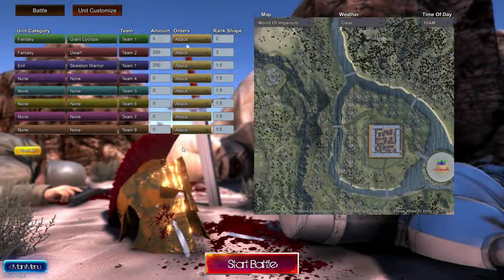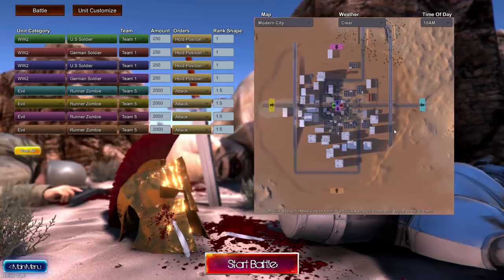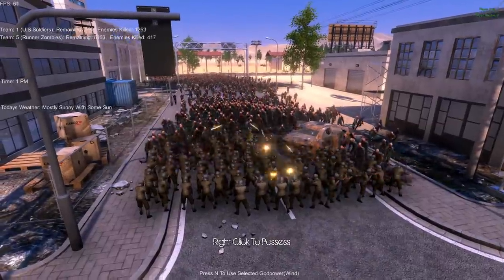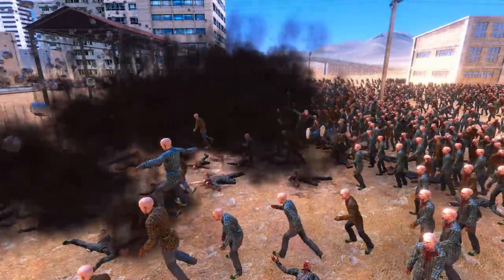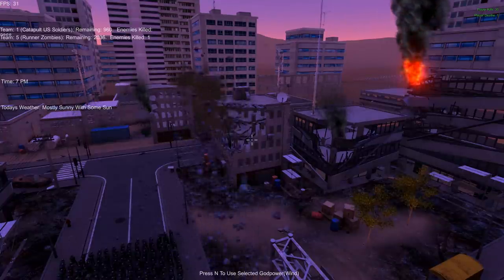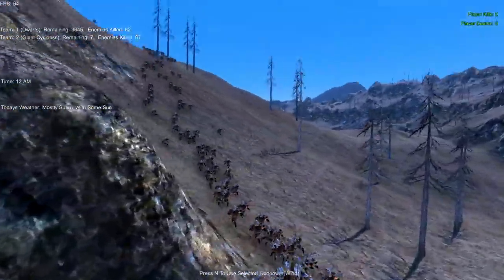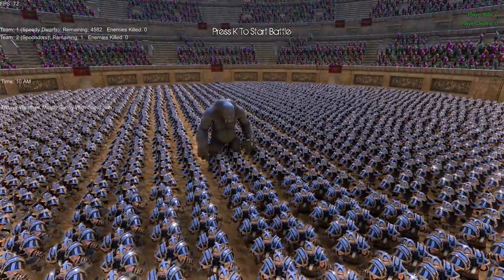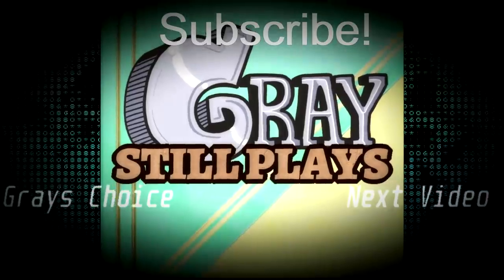SOLDIERS FIGHT ZOMBIE TORNADO! - UEBS Ultimate Epic Battle Simulator New Units Huge Update Gameplay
Soldiers fight a zombie tornado in today's Ultimate Epic Battle Simulator with a huge update featuring new maps, units, and physics!

So a huge update on UEBS just dropped giving a ton of new stuff, including physics, new units, 4 new maps, and just a ton of customization.  Oh, and there's a new god power called something like God's Breath, which is effectively a portable hurricane or tornado.  You can use it across the battlefield causing absolute havoc, it's a hoot.

Ultimate Epic Battle Simulator on Steam!

ABOUT: ULTIMATE EPIC BATTLE SIMULATOR

The Game:

Here is a sandbox like no other. Create massive battles with absolutely no limits. Want to see 10,000 chickens fight an army of Romans?? Sure, why not. Want to see a company of WW2 U.S soldiers fight 11,000 Medieval soldiers?? There are simply no limits to the carnage you can achieve in Epic Battle Simulator. Mess around with a massive variety of units. Everything from, Roman Centurions, Medieval soldiers, Knights, Orcs, Trolls, and yes, chickens! The main focus in this game is giving the player no restrictions to what he can do. That is why we decided not to limit the amount of units in battle. Want to see what a battle of 100,000 units looks like? We don't recommend going past 10,000 for most machines but its your CPU, do what you want! On top of that, you can play as any one of the units in the game, getting up close and personal to help change the tides of a massive battle, while rallying teammates and giving them orders!

The Technology:

Unfortunately there really aren't many engines that you can chuck 10,000 characters in and expect good performance. This is why I worked months on end to create the most powerful crowd rendering system ever conceived in Unity engine. The detail of each character has little effect on performance while each individual acts independently, but is working towards a greater good for his team. Each individual decides his own path and navigates complex environments. But I didn't stop there! With the large open environments, I needed a more dynamic lighting solution than the one built in to Unity engine. So I built my own dynamic global illumination lighting engine. This enables bounce light completely in real time. What does that mean? That means every piece of shiny armor is reflecting it's true surroundings, every bright surfaces illuminates it's surroundings and effects the overall lighting.

Yes I worked hard to bring this game to life, may you all inflict carnage upon it!